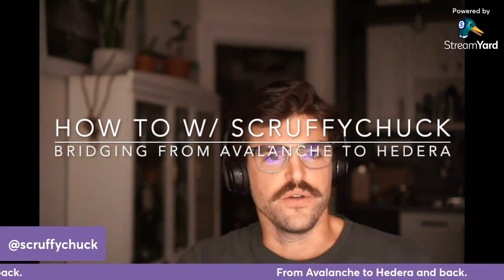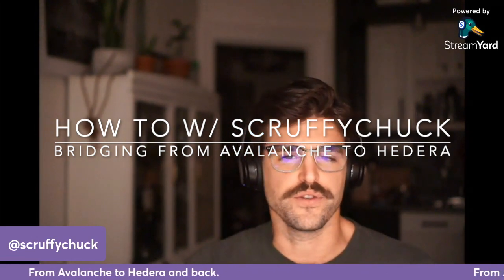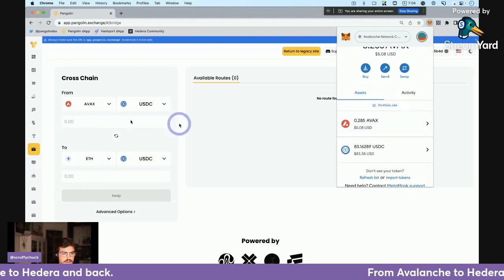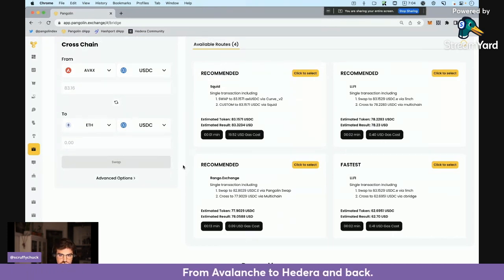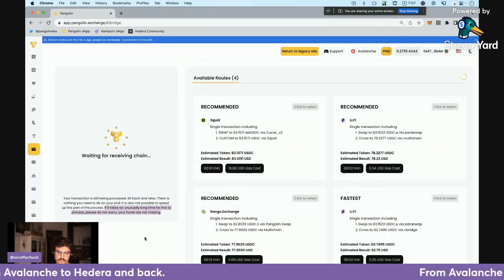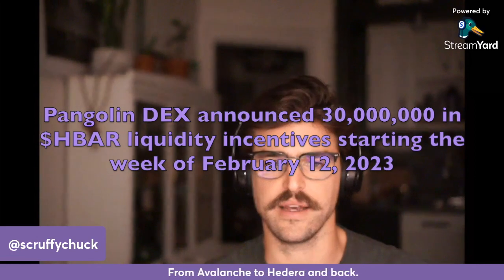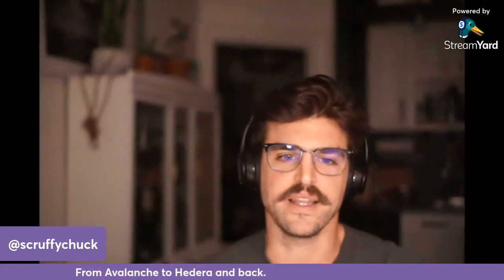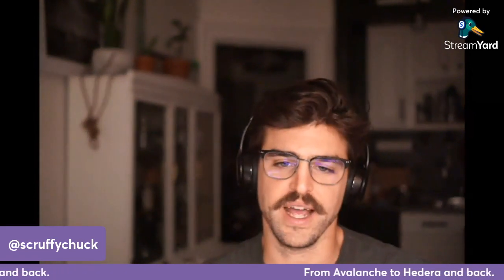Bridging from Avalanche to Hedera (& back)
A walkthrough for defi enthusiasts and farmers looking to bridge assets between Avalanche and Hedera networks.

Keep up to date with Pangolin Hedera on Twitter @Pangolin_Hedera

Contact Charles:
- telegram, @scruffychuck
- twitter, @scruffychuck

Thanks to Josiah Soren for the music; on Twitter @josiahsoren